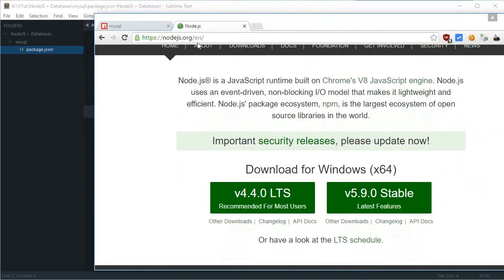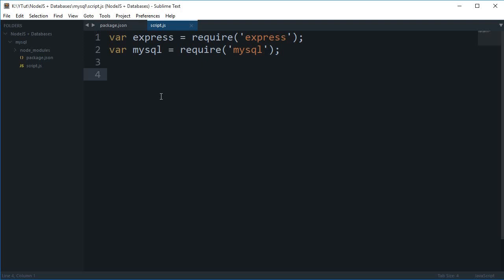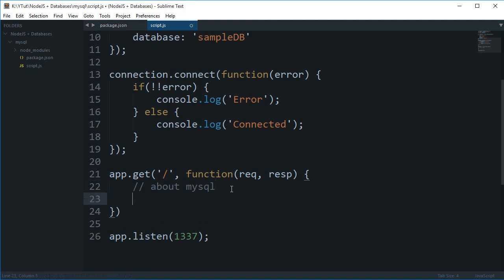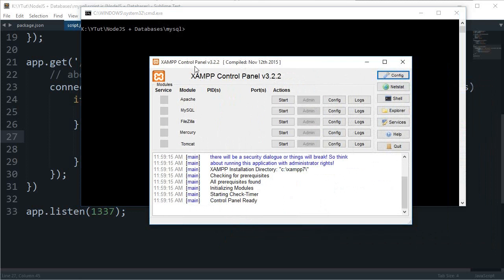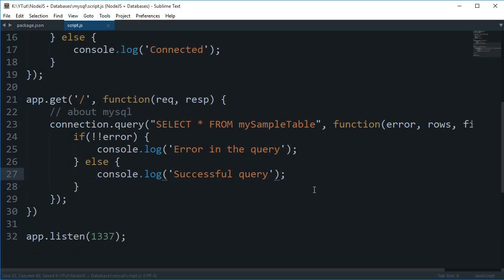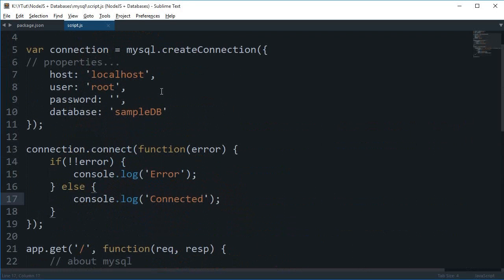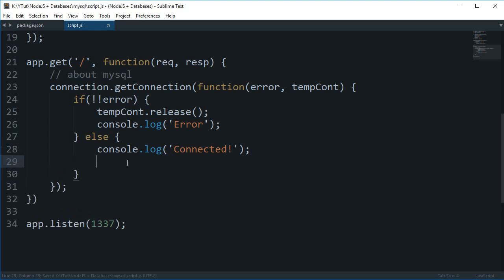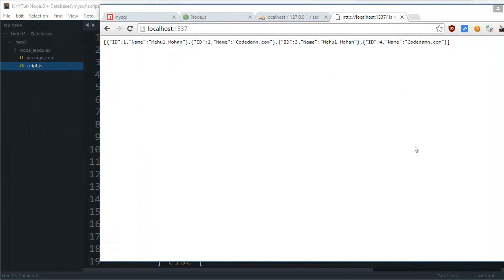NodeJS + MySQL Database Connection Tutorial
Learn how to do NodeJS + ExpressJS  + MySQL database connection using XAMPP as MySQL database and querying data from database.

Node JS and MySQL is a part of the Full Stack Developer Roadmap that you can use to build over 25 Projects

About Me:
I'm a CSE'21 graduate from BITS Pilani, Goa. I started coding early in life, at the age of 13 when I created my first blog on Blogger. I am listed in Google, Microsoft, Sony, eSet, etc. Hall of Fame for reporting vulnerabilities in their systems.
I am Apple's WWDC'19 Scholar - visited San Fransisco and attended WWDC. Currently working on my own startup - codedamn.
I am an author of 2 books, on JavaScript and React